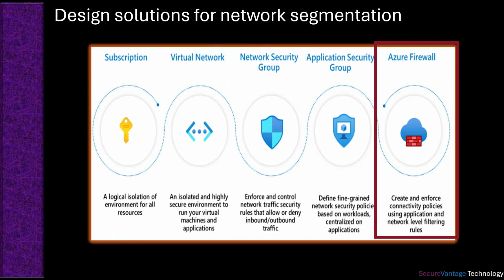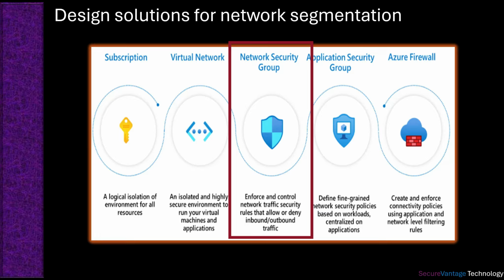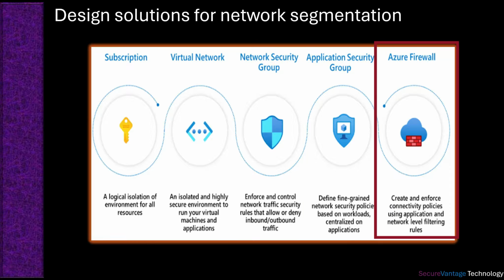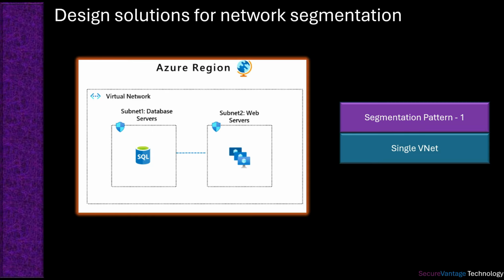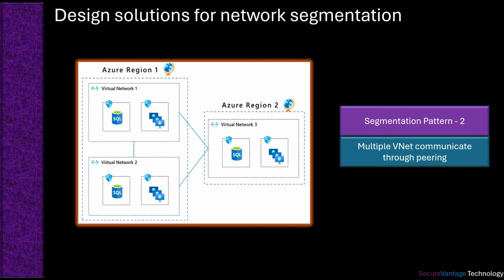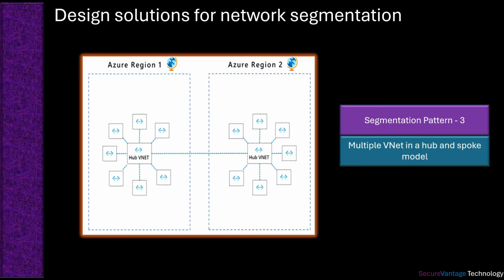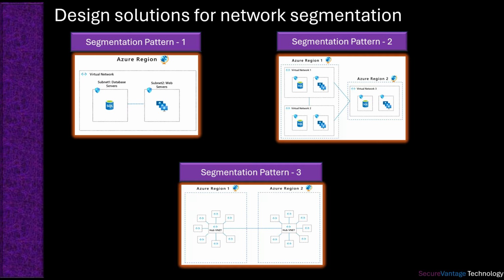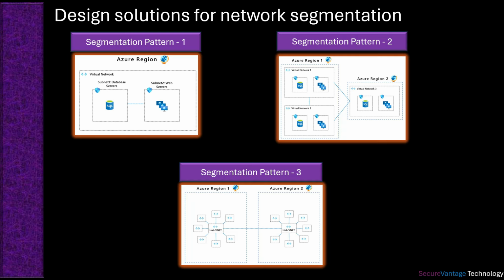Design solutions for network segmentation